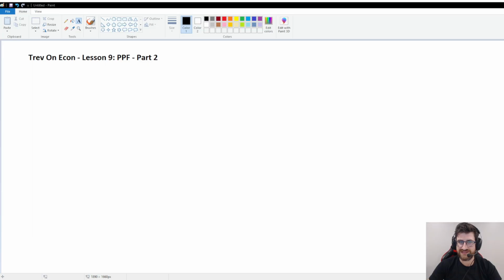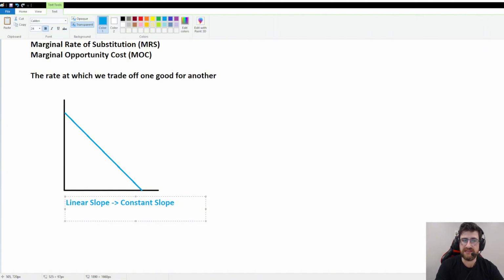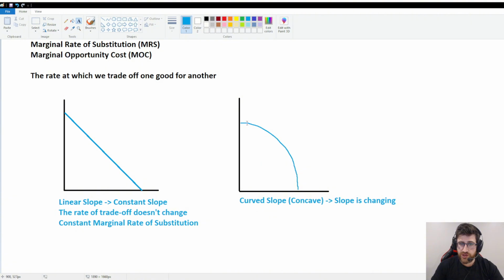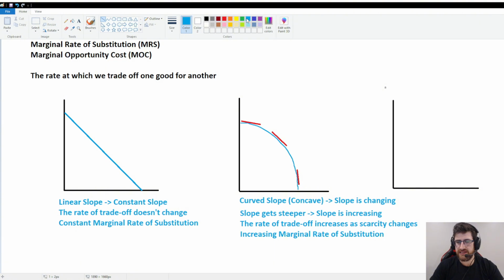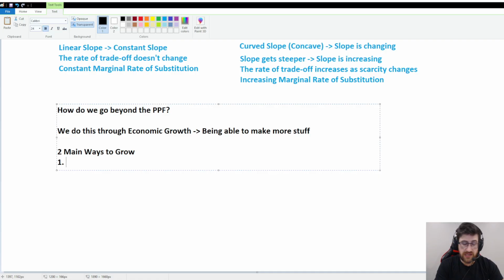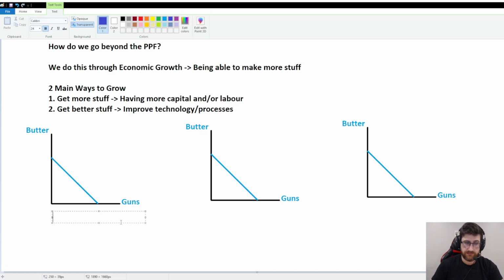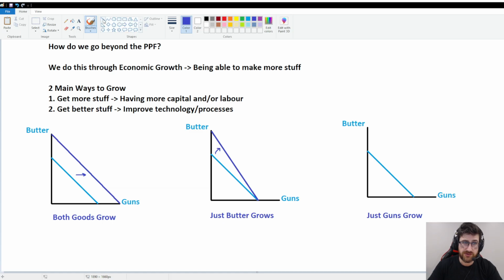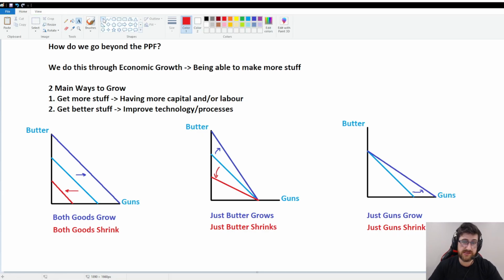PPF: Part 2 | Trev on Econ (Ep. 9)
How do firms decide what they are going to produce and how much? In this episode of Trev on Econ, we introduce the production possibilities frontier model. Whether you're taking your first econ class or just want to understand how the economy works, this video will give you the foundation you need.

In this lesson, I cover:

Shapes the PPF can take

Economic Growth

Translating economic events to graphs